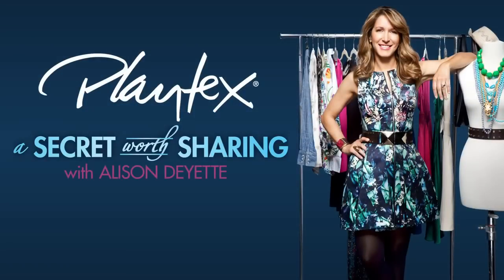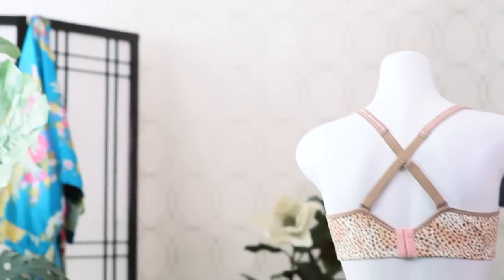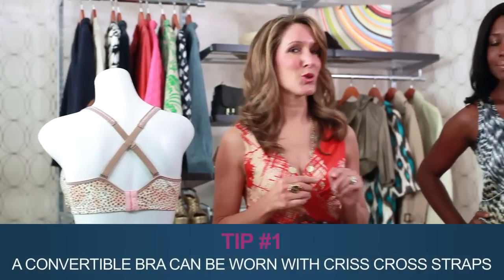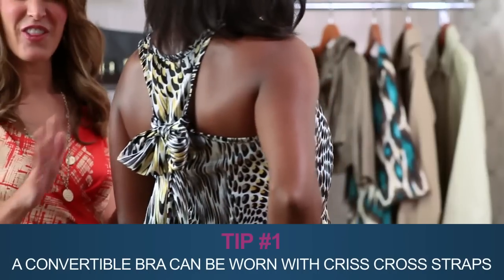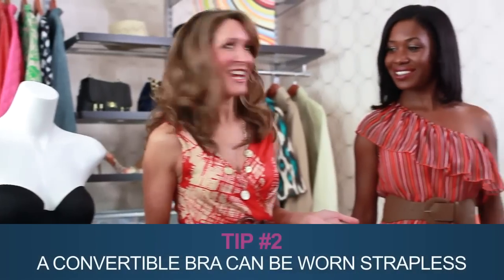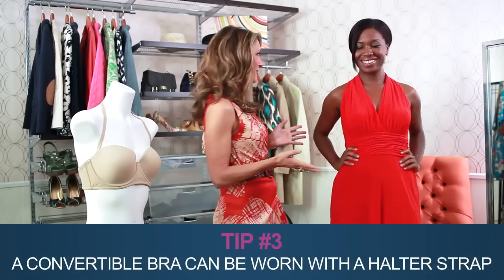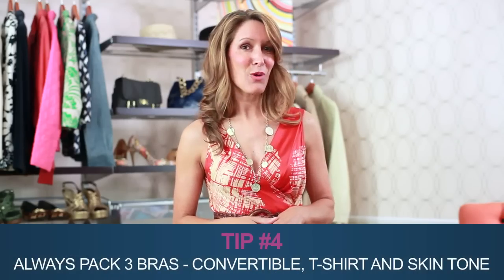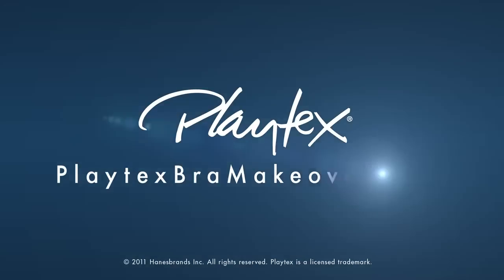The Convertible Bra & How to Wear it | Style Series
TV Host and Style Expert Alison Deyette shares her ultimate bra secret for making even the toughest looks work - the convertible bra. Unruly bra straps are no longer a fashion faux paus! How to wear a convertible bra in it's multiple ways.